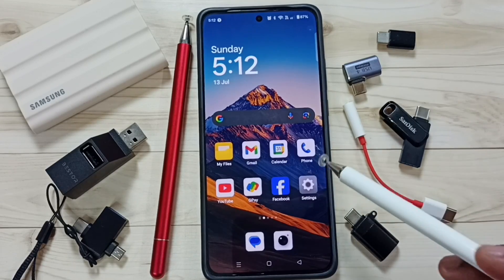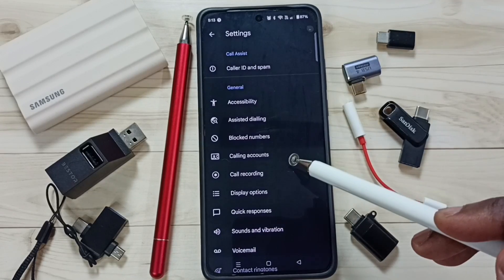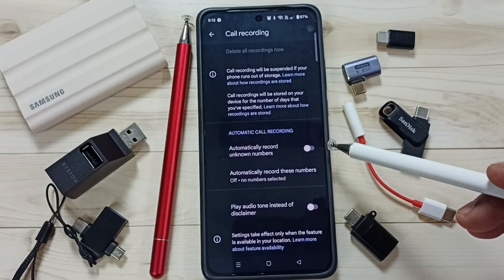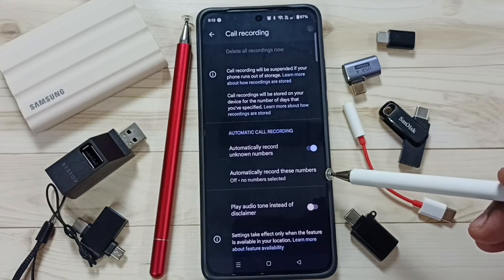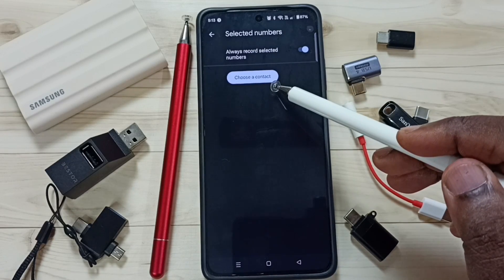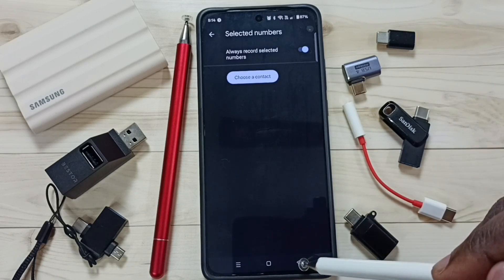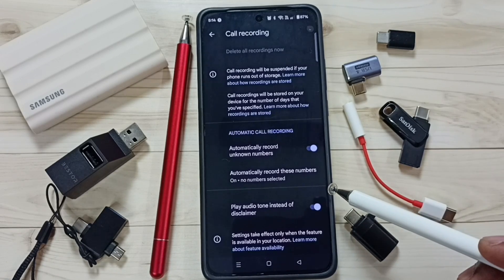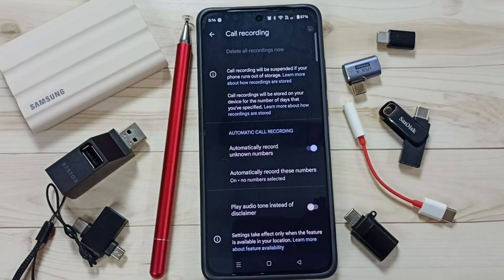OnePlus Nord CE5 | How to Enable Auto Call Recording on OnePlus Nord CE 5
How to Enable Auto Call Recording on OnePlus Nord CE5 Easily Without Any Third-Party Apps or Rooting. In this quick and effective tutorial, you'll learn how to activate automatic call recording on your OnePlus Nord CE5 using the built-in Phone app settings—no need for external apps or root access! Whether you need to record calls for work, personal use, or legal reasons, this guide walks you through each step clearly and safely. We’ll also cover how to manage recorded files, check storage settings, and ensure call recording is legally compliant in your country. Make the most of your OnePlus Nord CE5 by unlocking this powerful feature. If you found this video helpful, give it a like, drop your questions or suggestions in the comments, and don’t forget to subscribe for more OnePlus tips, Android tricks, and mobile how-tos!